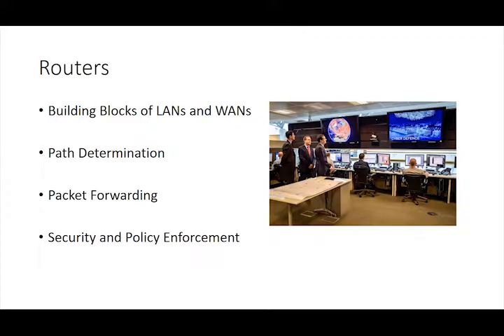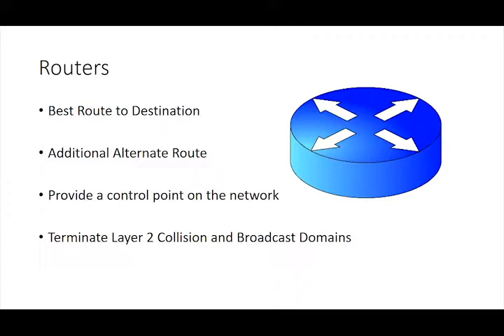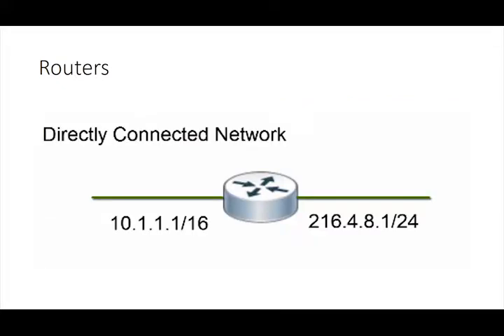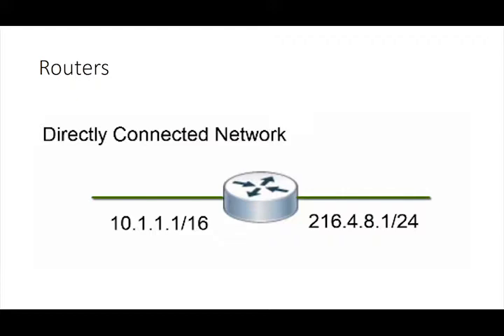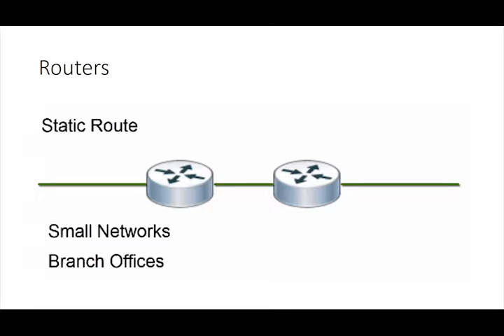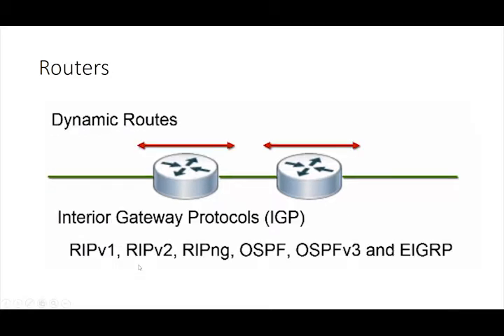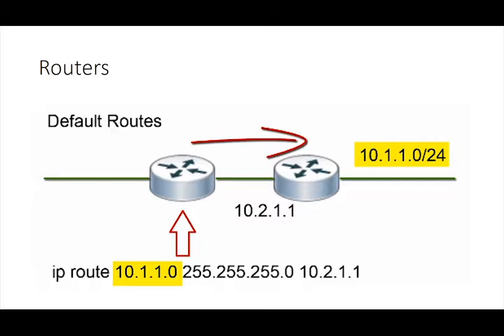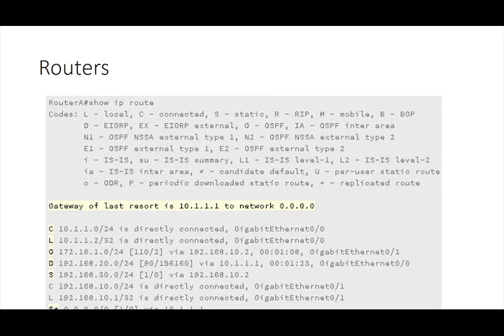Routers NI 7✔️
Understanding how routers operate helps the security analyst better understand adversary operations that are taken against routers in the network and analyze output logs generated by these devices. For example, if an attacker can corrupt a router’s routing table, the attacker can redirect the victim’s traffic to the attacker. Therefore, the analyst needs to be able to understand the content of the router’s routing table and how that information is learned.
Routing is the process that routers, OSI network layer devices, use to forward data packets between networks or subnetworks. The routing process uses network routing tables, protocols, and algorithms to determine the most efficient path for forwarding an IP packet. Routers gather routing information and update other routers about changes in the network. Routers greatly expand the scalability of networks by terminating Layer 2 collisions and broadcast domains.
Routers are required to reach hosts that are not in the local network
Routers use a routing table to route between networks.
Types of Routes

Routers can learn about other networks via directly connected networks, static routes, dynamic routes, and default routes. This topic describes each of these types of routes.
The routing table can be populated by these methods:
Directly connected networks: This entry comes from having router interfaces that are directly attached to network segments. This method is the most certain method of populating a routing table. If the interface fails or is administratively shut down, the entry for that network is removed from the routing table. The administrative distance is 0 and therefore preempts all other entries for that destination network. Entries with the lowest administrative distance are the best, most-trusted sources.
Static routes: A system administrator manually enters static routes directly into the configuration of a router. The default administrative distance for a static route is 1; therefore, static routes will be included in the routing table unless there is a direct connection to that network. Static routes can be an effective method for small, simple networks that do not change frequently. For bigger or unstable networks, static routes are not a scalable solution.
Dynamic routes: The router learns dynamic routes automatically when a routing protocol is configured and a neighbor relationship to other routers is established. The information changes with changes in the network and updates constantly. Larger networks require the dynamic routing method because there are usually many addresses and constant changes. These changes require updates to routing tables across all routers in the network, or connectivity is lost.
Default routes: A default route is an optional entry that is used when no explicit path to a destination is found in the routing table. The default route can be manually inserted or it can be populated from a dynamic routing protocol.